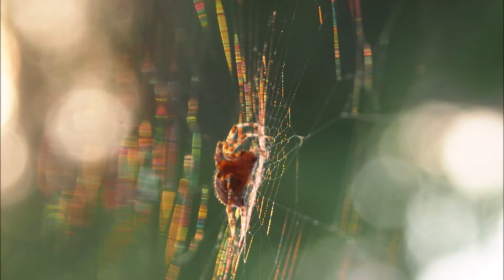Hoplophobia Empty paper 25082019 Holopainen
I have no idea what is the year I have made these, might be 2000 or before that.